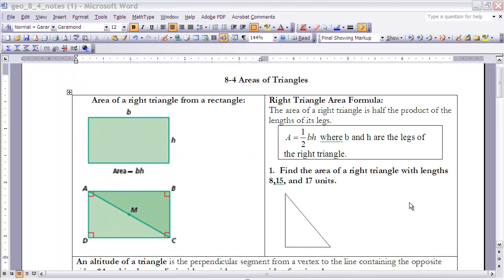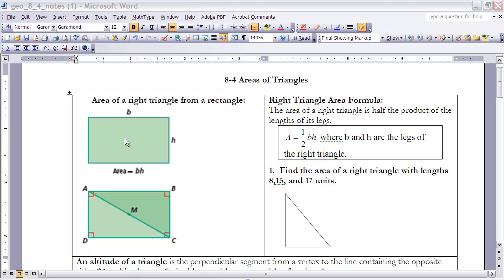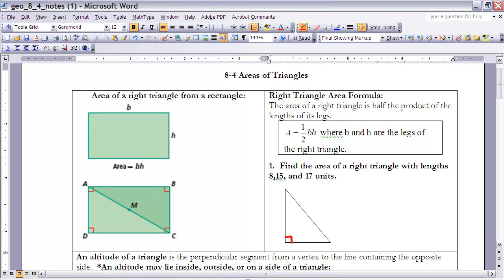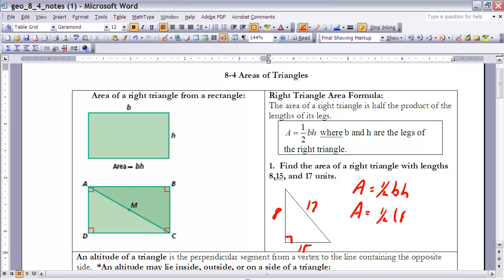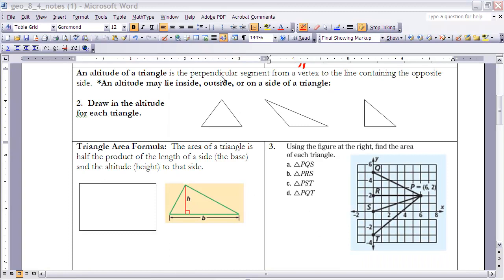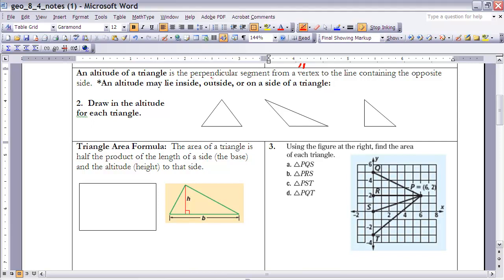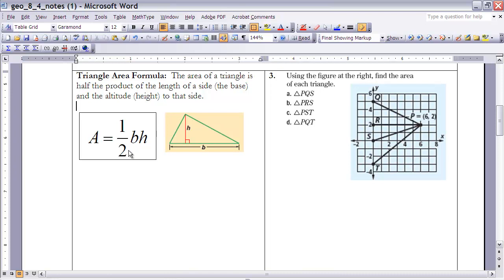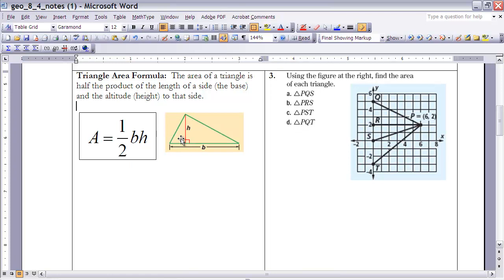Geometry 8-4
Notes for section 8-4